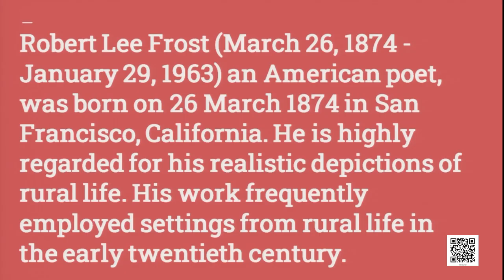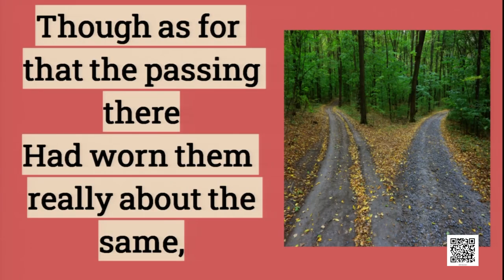Chapter 1: The Road Not Taken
# Beehive Class 9